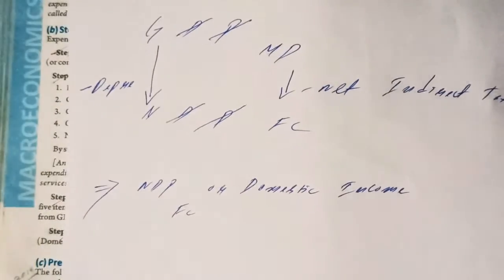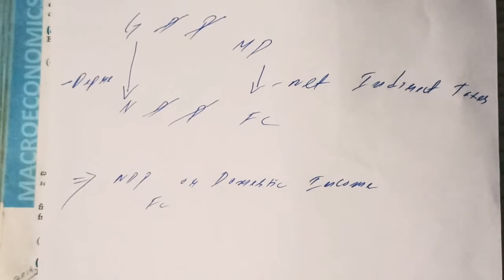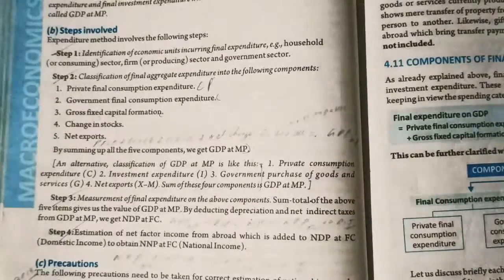FINAL expenditure method of National Income